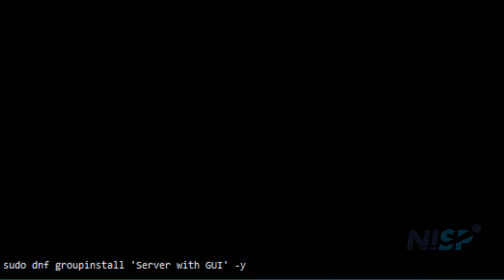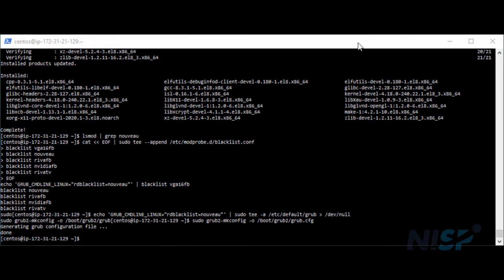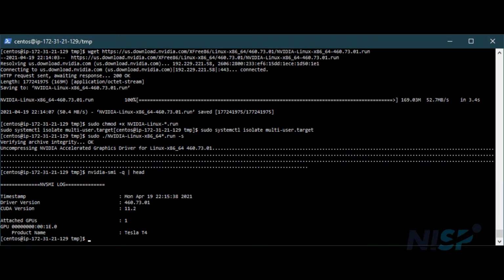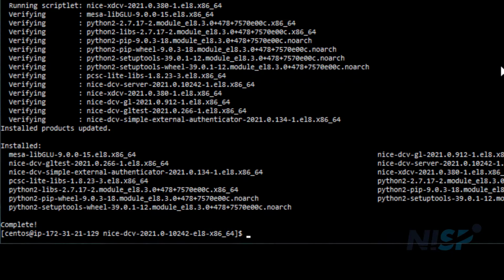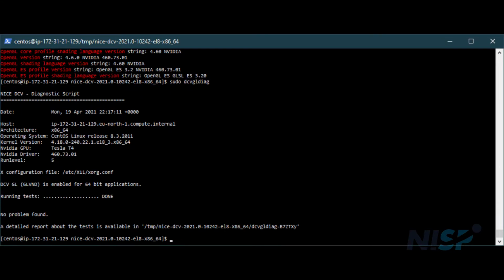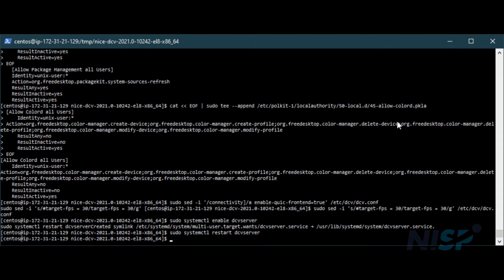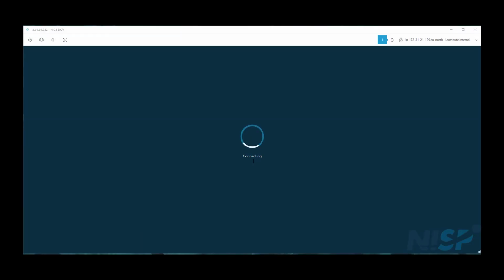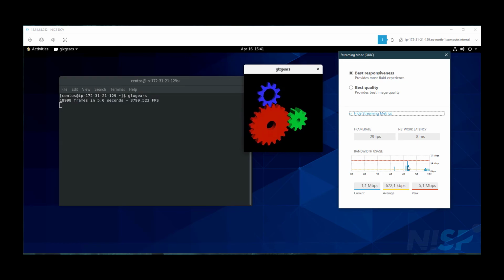NICE DCV Installation - Walk-through on Linux / CentOS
This step-by-step video shows the installation of NICE DCV on Linux (CentOS) performed and commented by Anton from the NI SP team.

Here is the DCV Installation script explaining the different steps with additional comments and background which you can execute step by step as well: